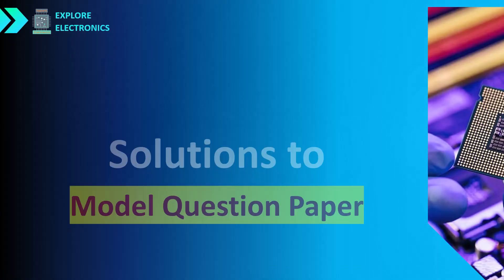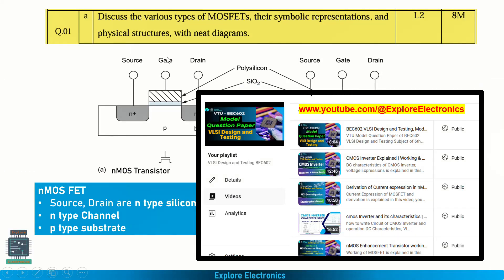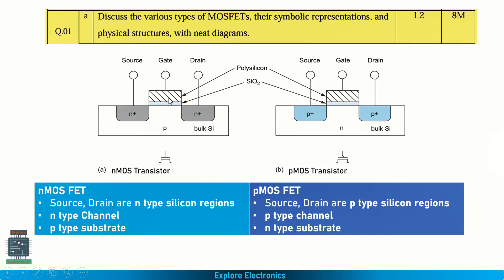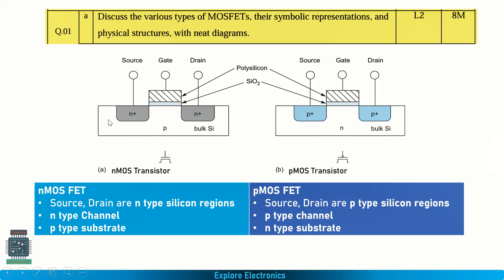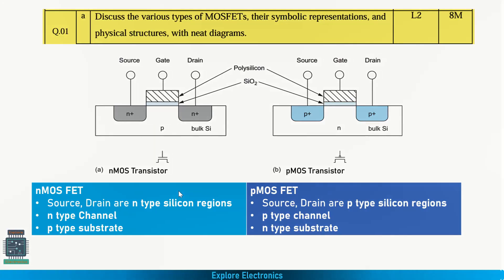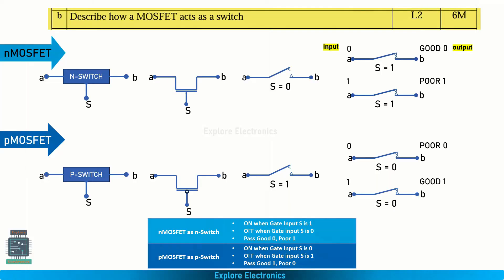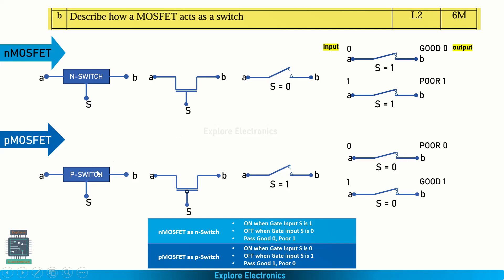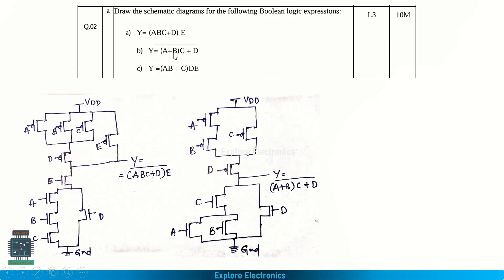Solutions to Model QP VLSI Design and Testing BEC602 , Model Question Paper Solutions | Part 1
VTU Model Question Paper solution of BEC602 VLSI Design and Testing Subject of 6th Semester.